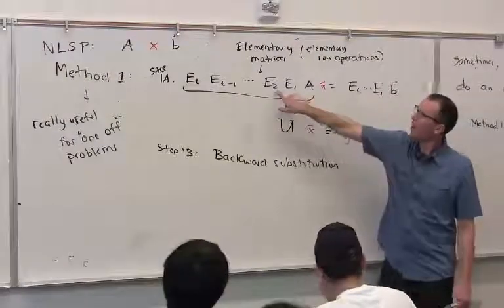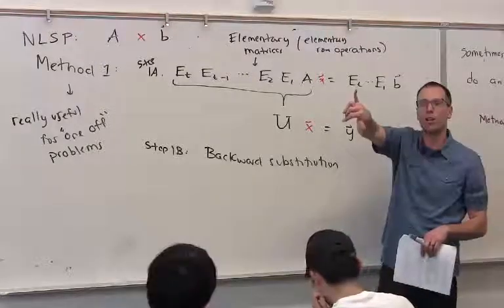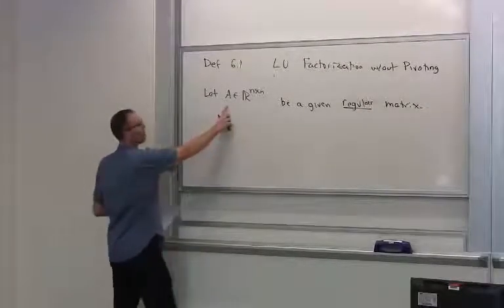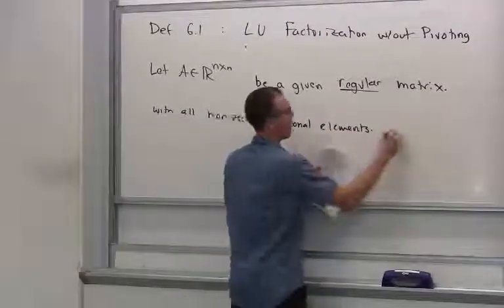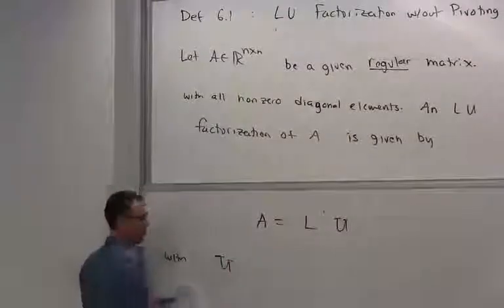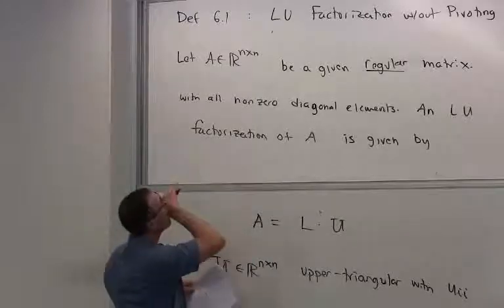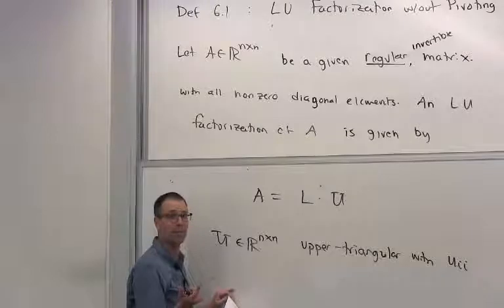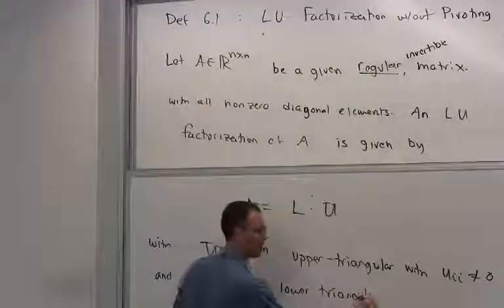Applied Linear Algebra, Lesson 15, Video 1: Definition of LU Factorization